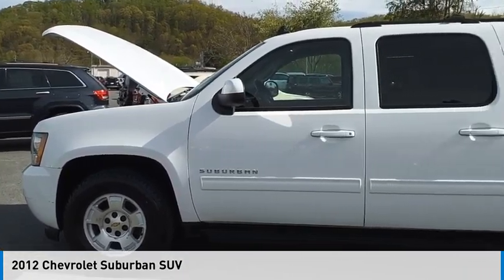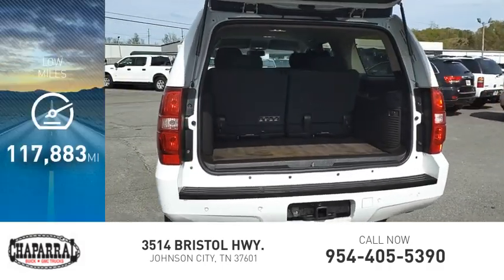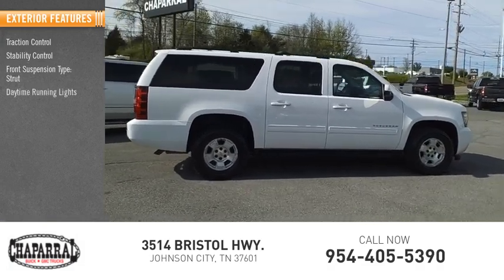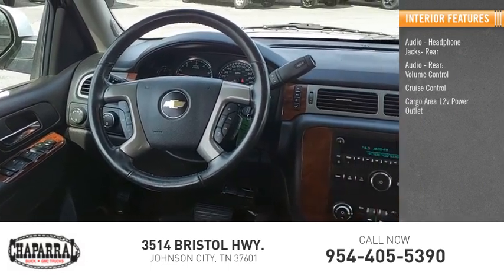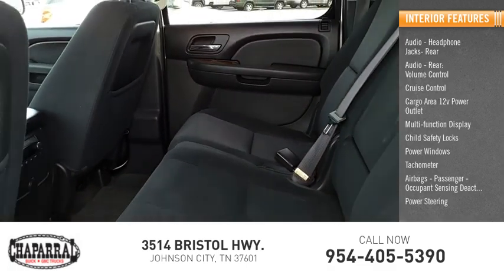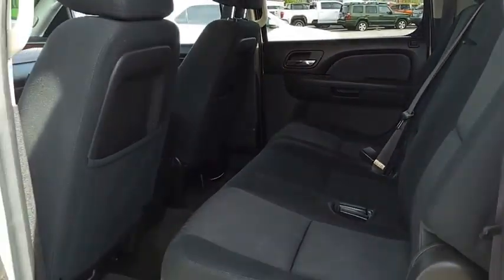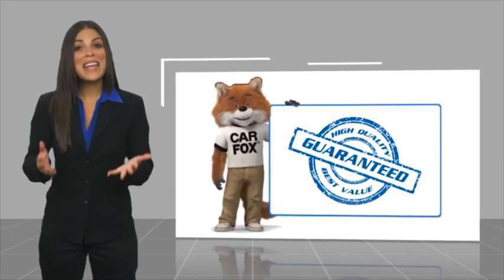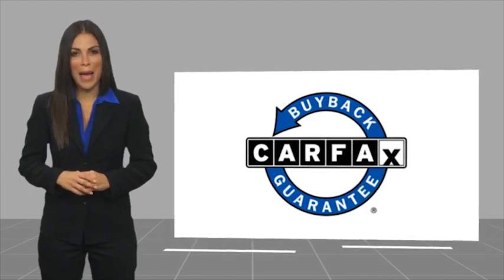2012 Chevrolet Suburban G235018A-M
2012 Chevrolet Suburban SUV

CHAPARRAL
3514 BRISTOL HWY.